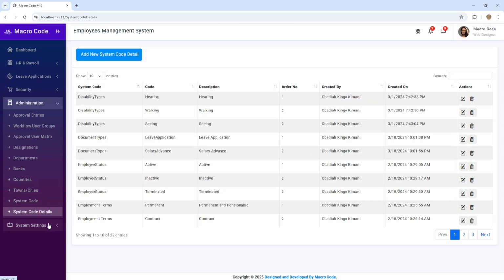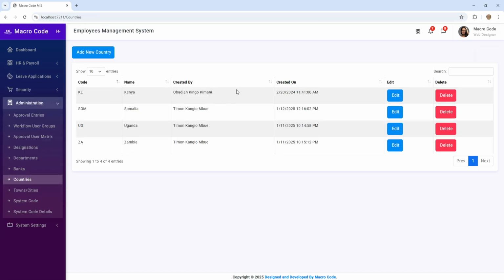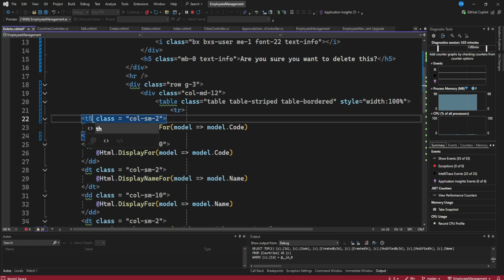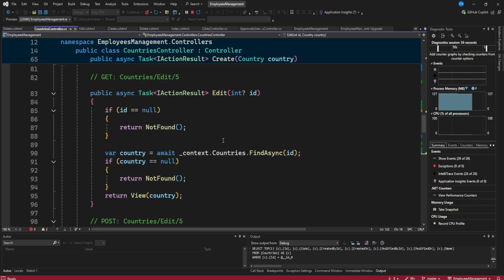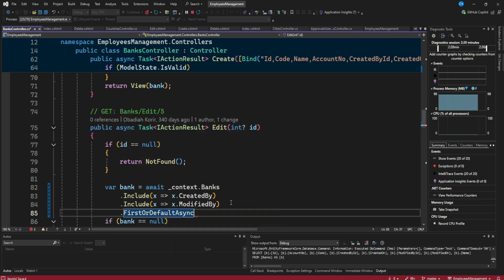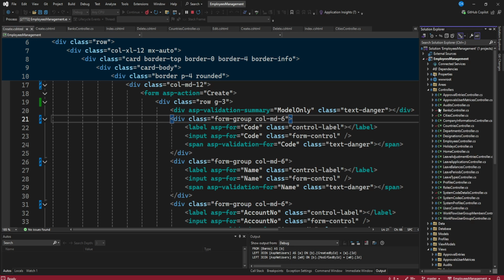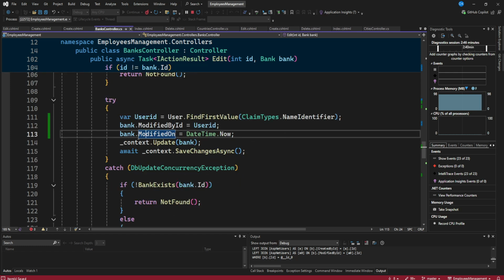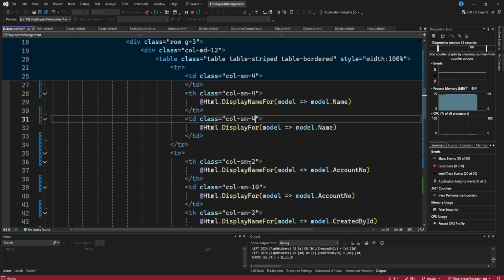EP 36 Employees Management System With EFCore,MS SQL ASP.NET.CORE,Multiple User Approval Workflows🚀💥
🔍 What You'll Learn:

1. Setting up ASP.NET Core MVC project.
2. Implementing user authentication and authorization.
3. Designing approval workflows for multiple users.
4. Integrating SQL for database management.
5. Handling approval statuses and notifications.
6. Optimizing workflow performance.